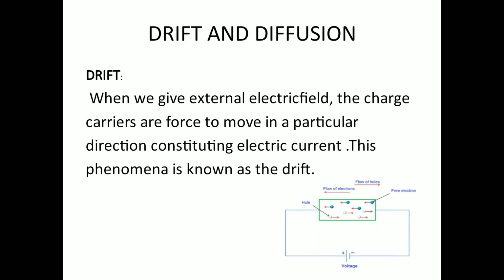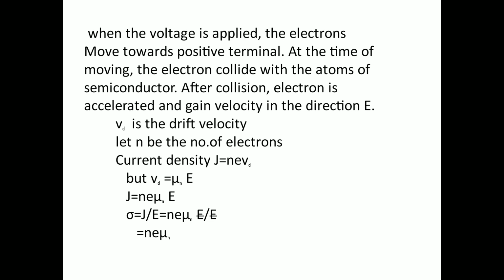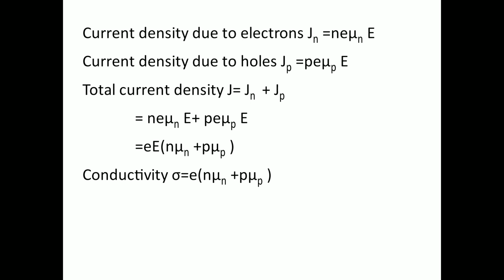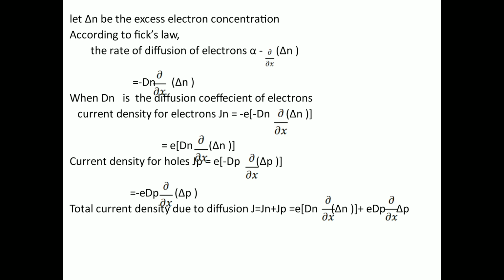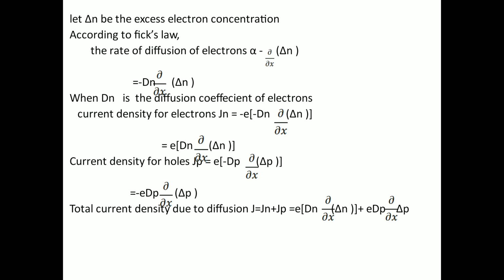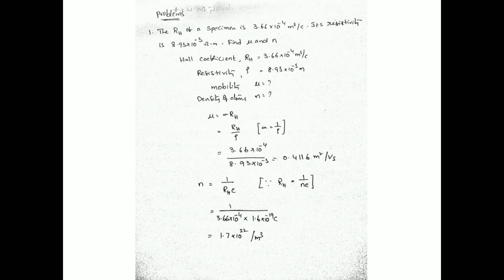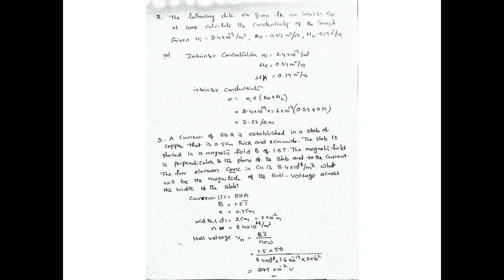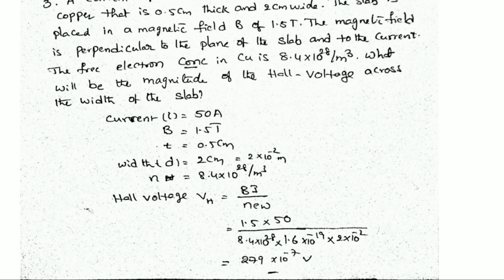Drift and diffusion